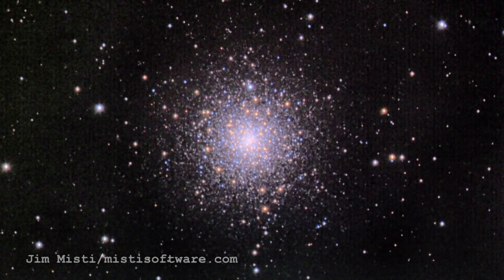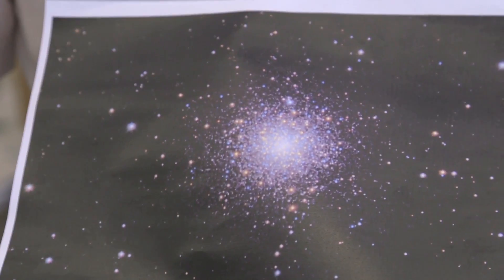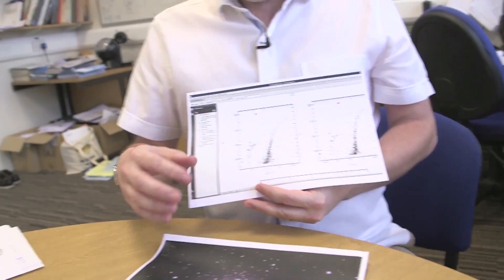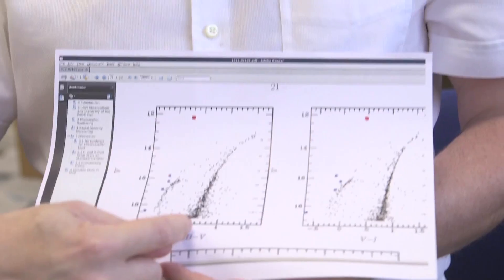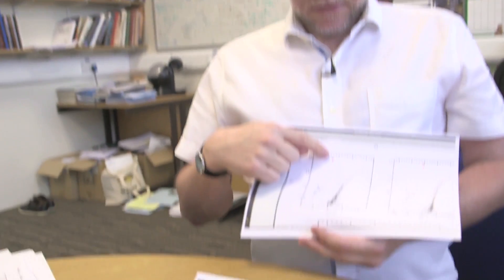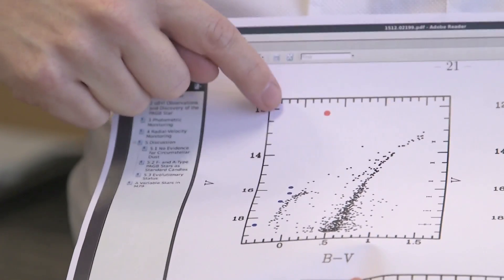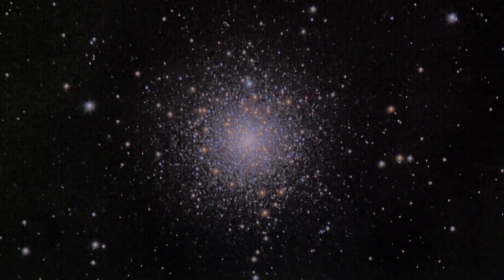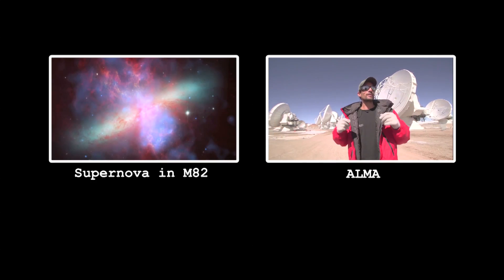M79 - Its special bright star - Deep Sky Videos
Professor Paul Crowther singles out one star from the Messier 79 globular cluster.

Editing of this video by James Hennessy